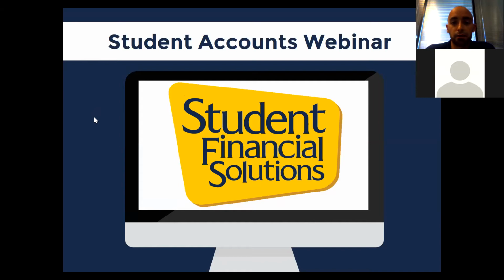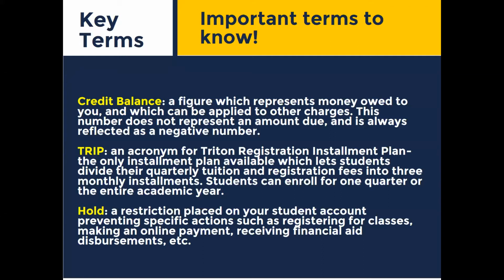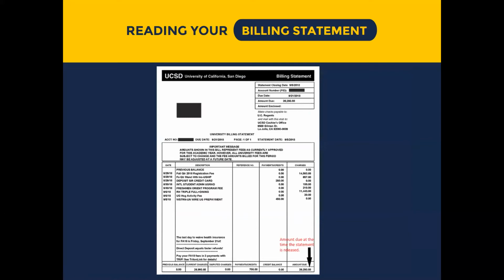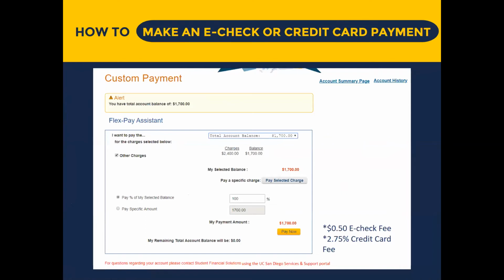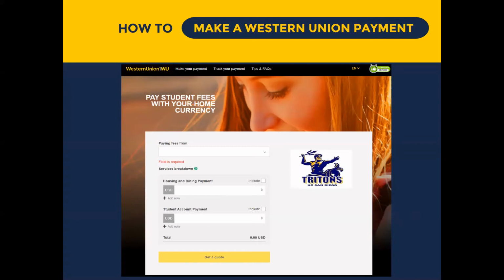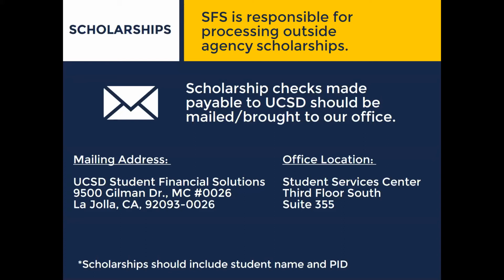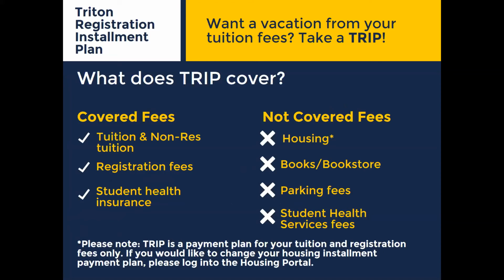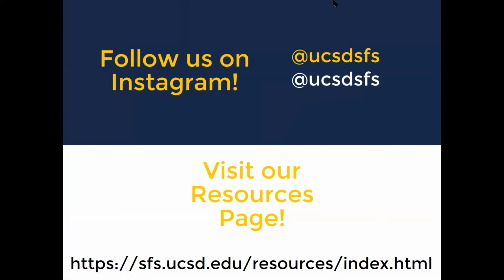August 5th, 2020 Student Accounts Webinar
Watch a recording of our second 2020 Student Accounts Webinar where we go over reading your bill, how to make a payment, authorized payer/parents, installment pan options, and much more!